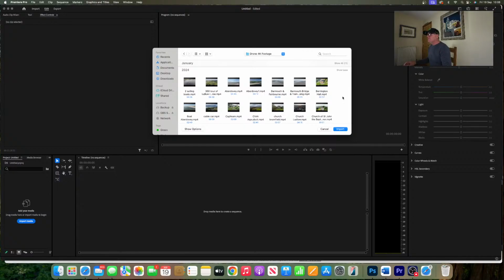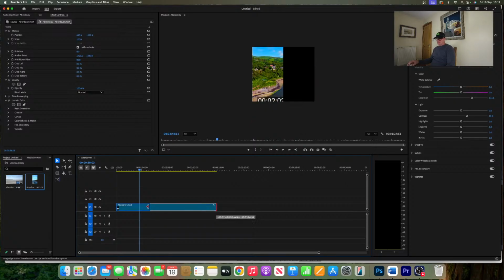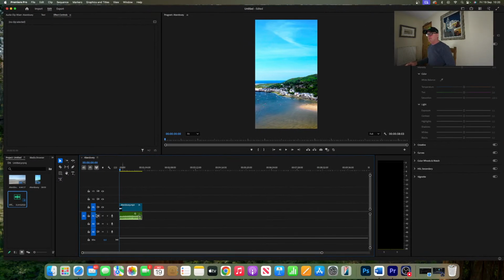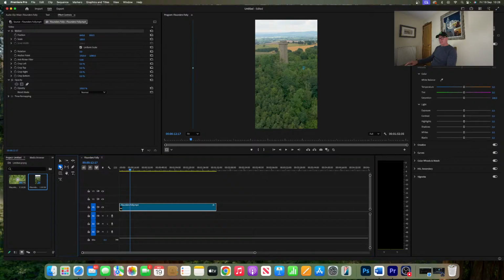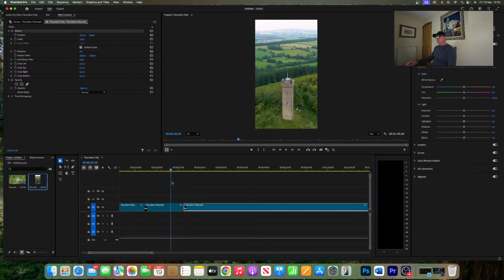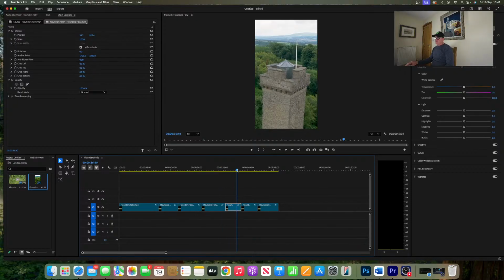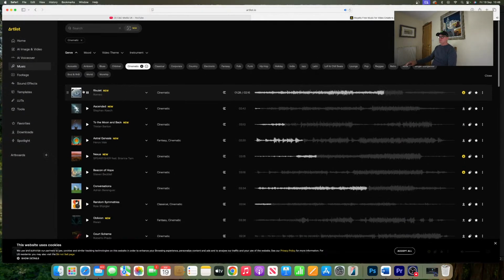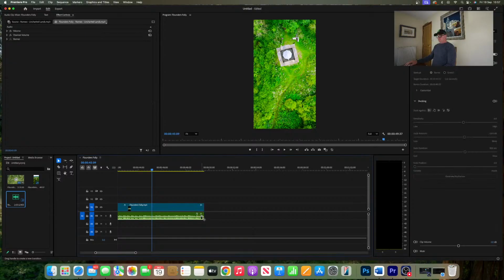Live Behind the Scenes | Editing, Media Production & Drone Filming | C&C Media UK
Welcome to today’s live stream! In this session, I’ll be working on editing, creating shorts, and sharing behind-the-scenes insights into how C&C Media UK produces media content. From drone footage to creative video editing in Premiere Pro, you’ll get a real-time look at the process from start to finish.
💡 What you’ll see today:
Editing workflow in Premiere Pro
Tips for creating engaging YouTube Shorts
Behind the scenes of C&C Media UK productions
Live Q&A (drop your questions in chat!)
📌 About C&C Media UK:
We provide professional media services including drone filming, property videography, event coverage, creative content, and more across Shropshire, Herefordshire, Wales, and the UK.